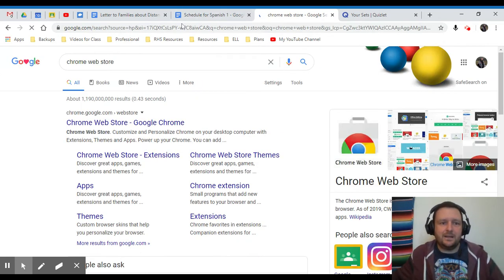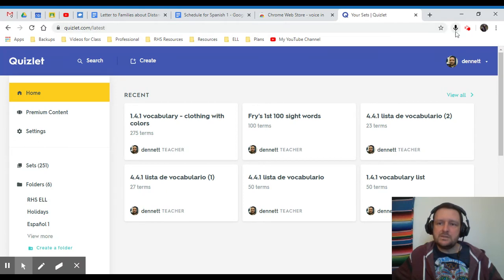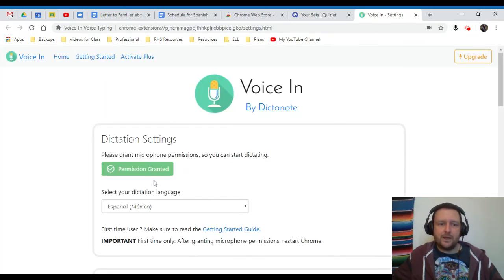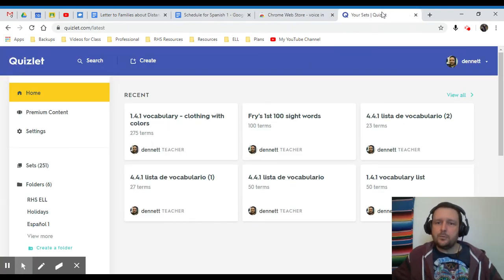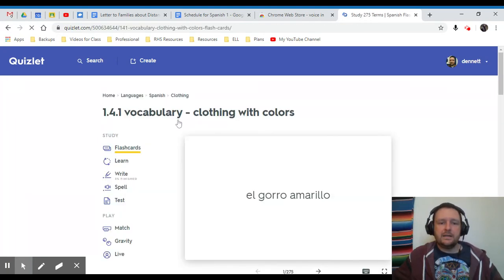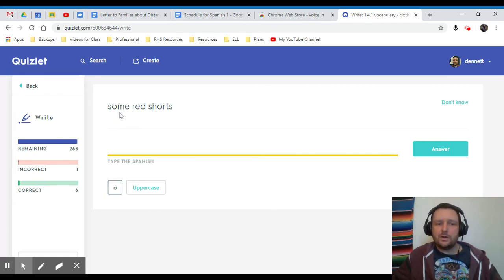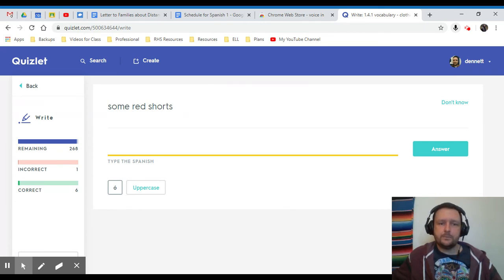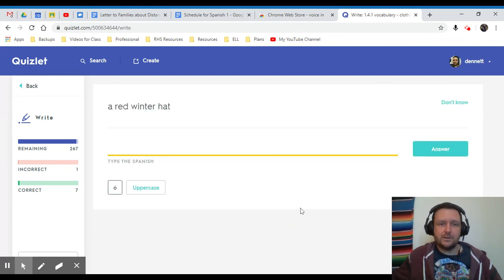Voice Typing on a computer or Chromebook with Quizlet (Black Belt Challenge)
This video shows how to use a voice typing extension in Google Chrome on a computer or Chromebook to ramp up your Spanish studying at Quizlet.com.